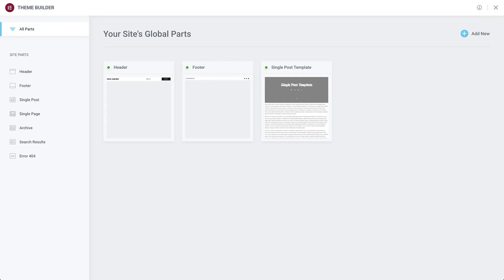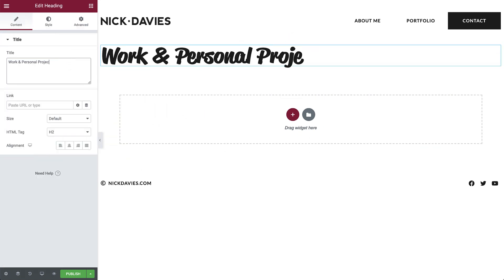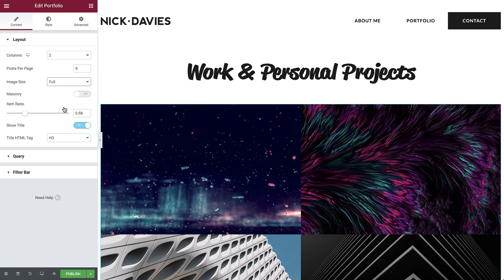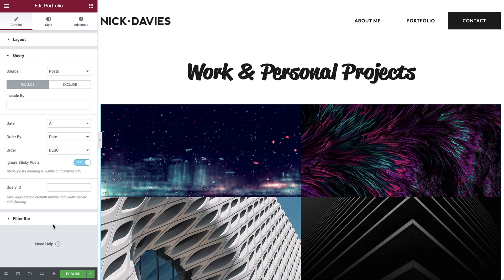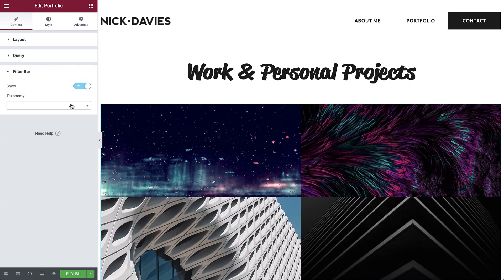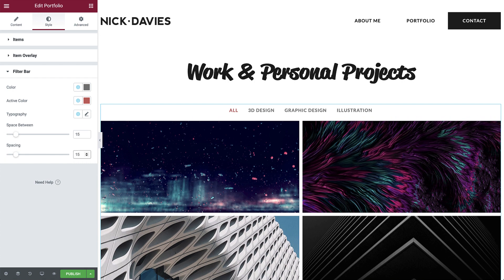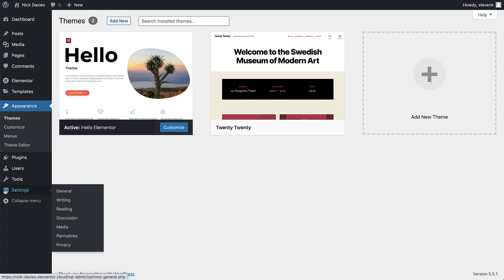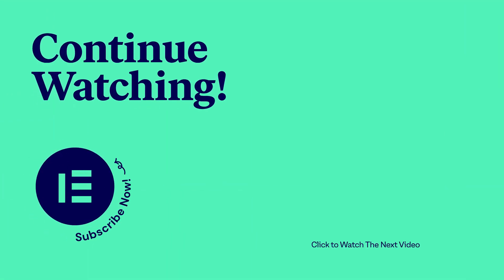10 - Building Your Portfolio Page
Learn how to design your portfolio page with Elementor

In this lesson, you will learn how to:
✓ Create an archive template
✓ Use and style the portfolio widget
✓ Adjust the query and filter options
✓ Connect a page to the Posts page in WordPress